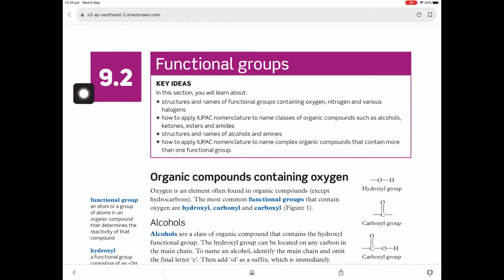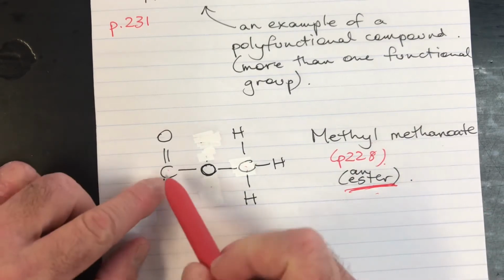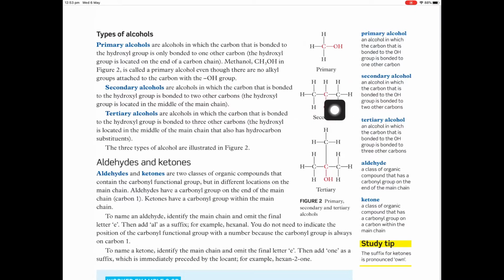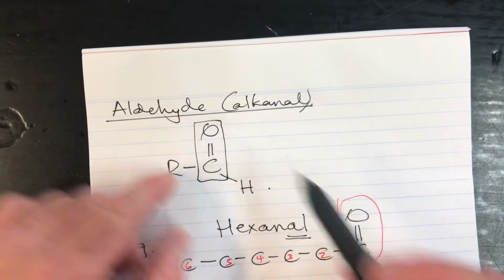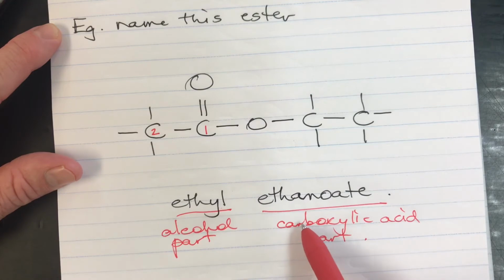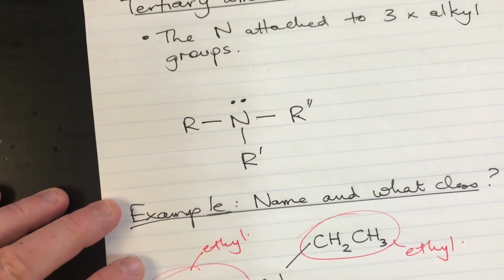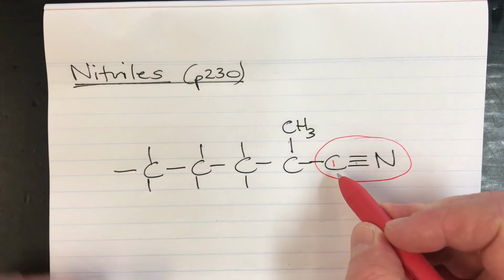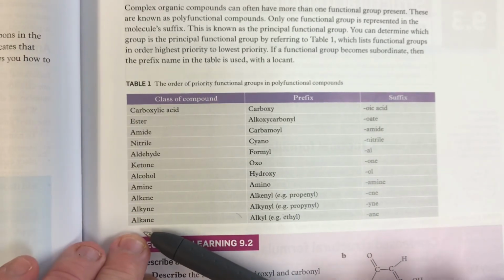Mr Ed U Cate Year 12 Chemistry Chapter 9.2 Functional groups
Mr Ed U Cate talks about the structures and IUPAC names of several organic functional groups containing oxygen, nitrogen and halogens. Examples of functional groups discussed include alcohols, aldehydes, ketones, carboxylic acids, esters, amines, amides, nitriles and haloalkanes. He even tackles what to call organic compounds that have more than one functional group.